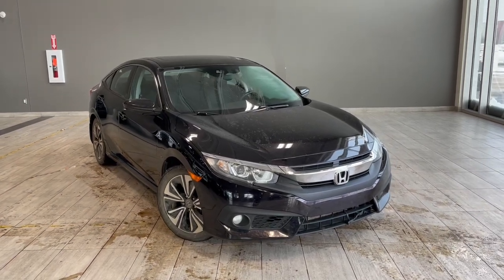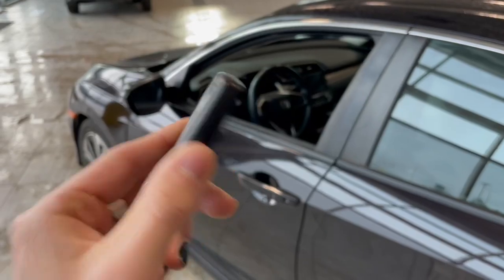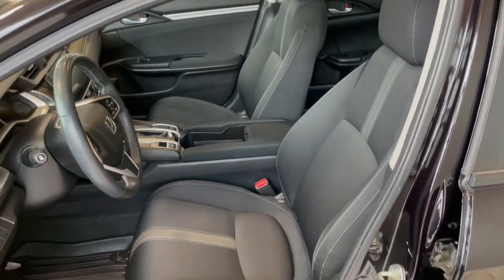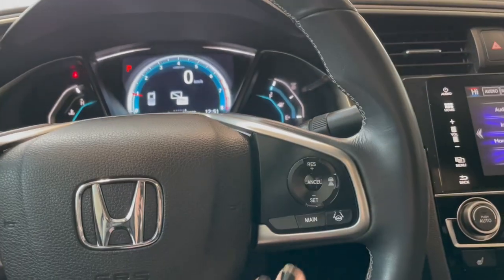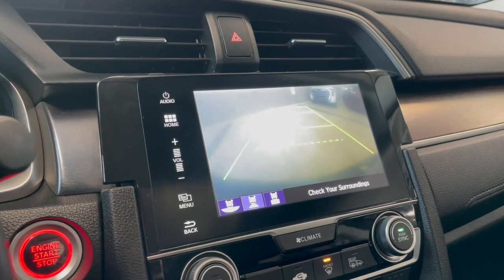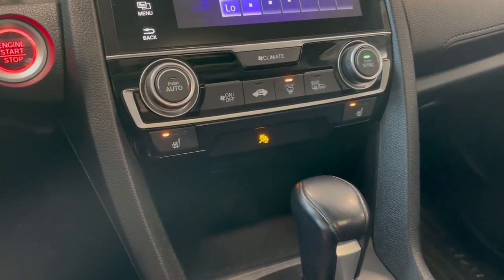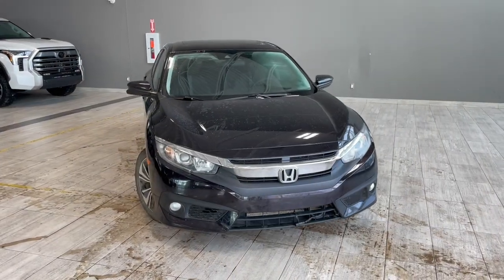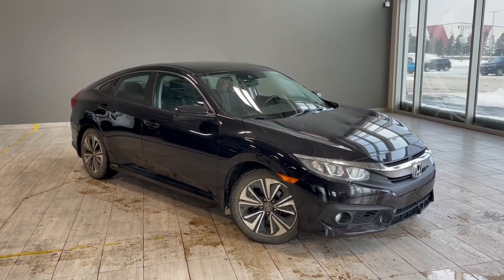2016 Honda Civic Sedan EX-T Review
Comes with Heated Seats, Backup Camera, Dual Climate Controls, All-Weather Mats and much more!

Accident Free
One Owner
Touch Screen
Bluetooth + Hands Free Calling
Cruise Control
Eco Mode
Remote Keyless Entry
Dealer Trade-In

Reignite your passion to take on the new challenges with your 2016 Honda Civic EX-T. This vehicle has had only one previous owner and comes accident free. Fully complete with stylish convenience options that include bluetooth connectivity, backup camera, hands free calling, and steering wheel mounted audio controls. Take on the cold Alberta seasons with toasty heated seats that Is sure to always keep you and your passenger riding happily.

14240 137 Avenue, Edmonton Alberta